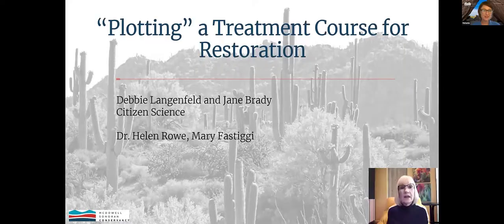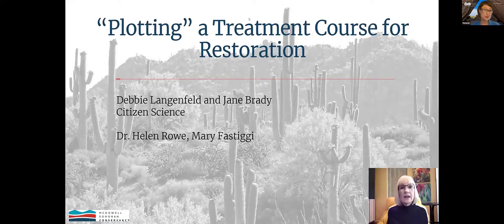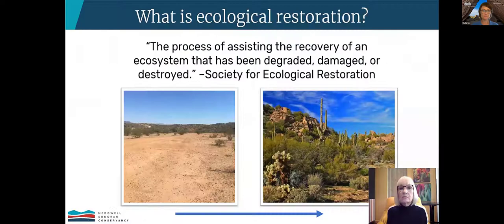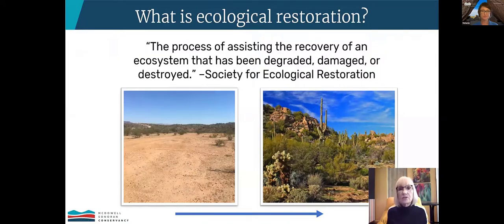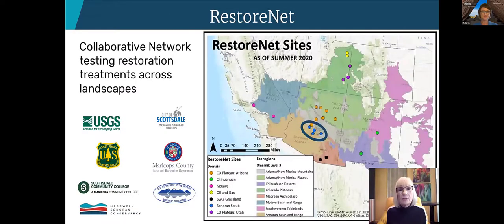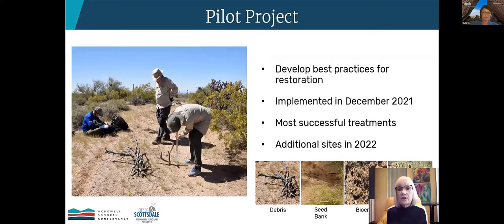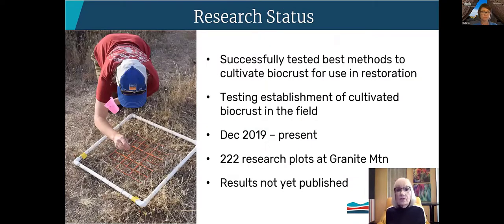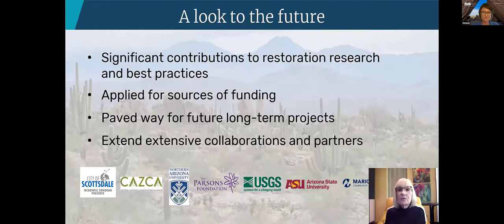#9 Parsons Field Institute Symposium RESTORATION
2022 Symposium - Discover the science side of McDowell Sonoran Conservancy!

Video #9:  'Plotting' a Treatment Course for Restoration By Debbie Langenfeld, Restoration Lead, Parsons Field Institute at the McDowell Sonoran Conservancy